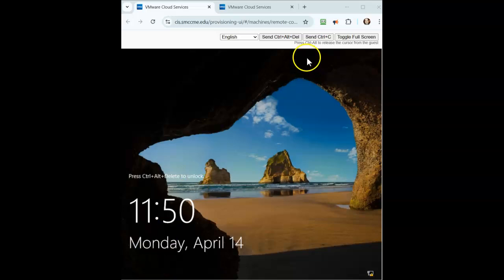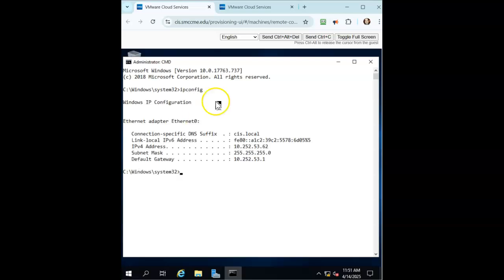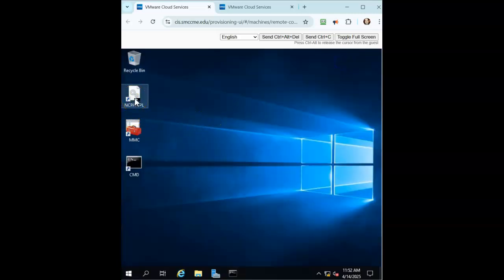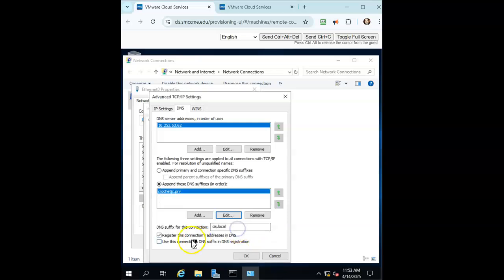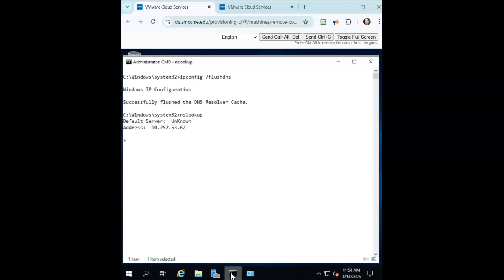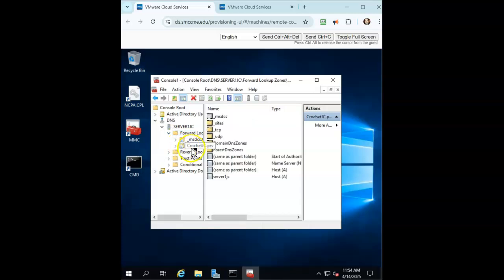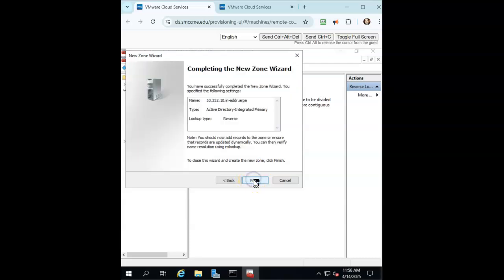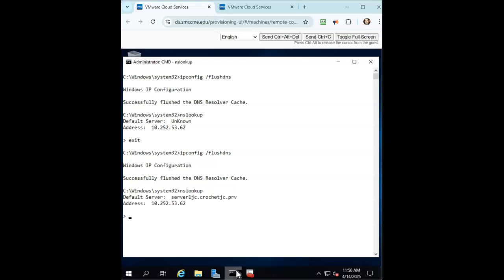Adding AD and DNS to a Windows Server Part 2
In Part 2 I will be showing you how to finish setting up DNS and getting things working smoothly.